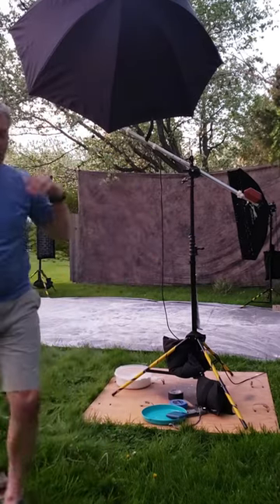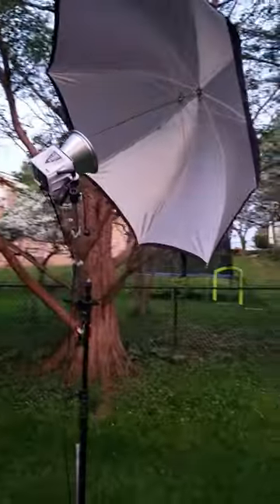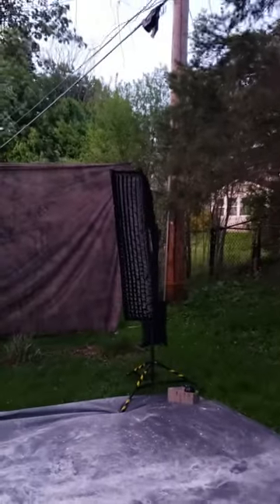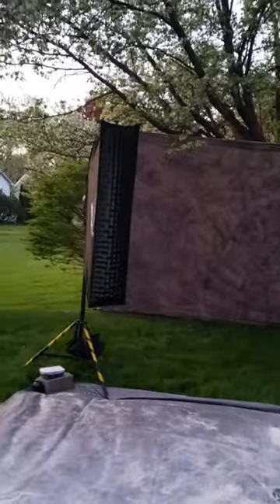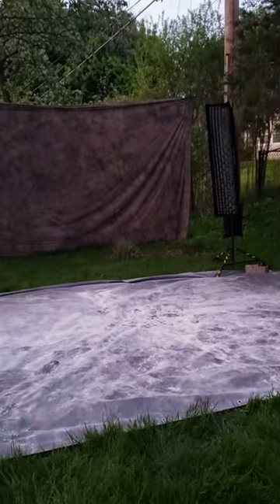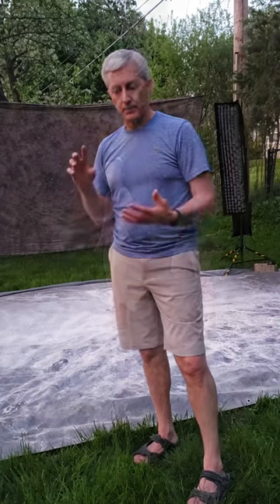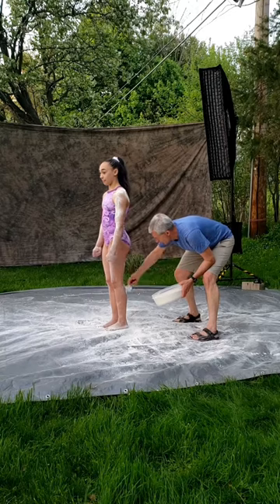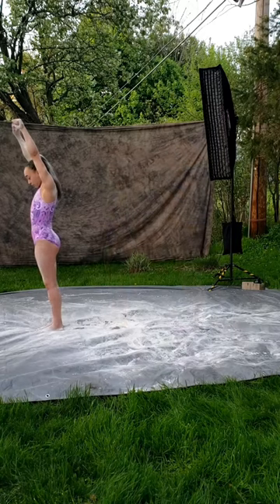How I Got The Shot: Gymnast and Flour Angel Wings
Avery is a 12-yr. old national champion gymnast, and her mother wanted a unique photo session for her...so we pulled out the flour.
Using three studio lights on an outdoor location, we created some really good images with clouds of flour dust exaggerating her movements.